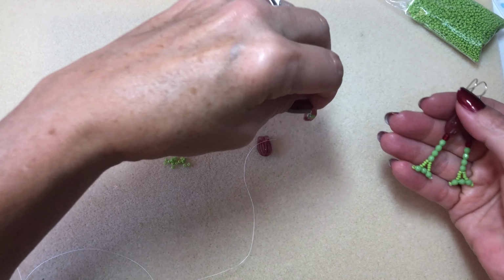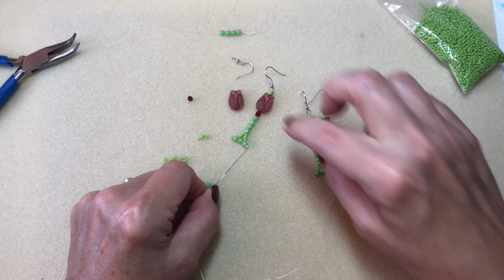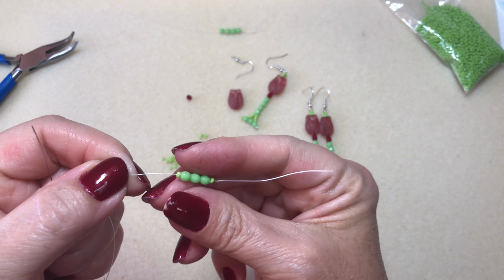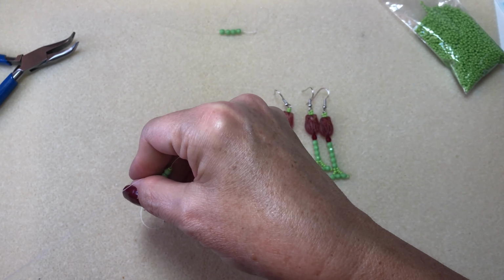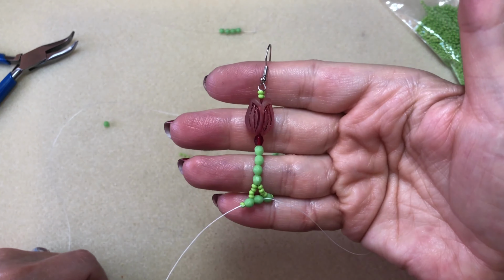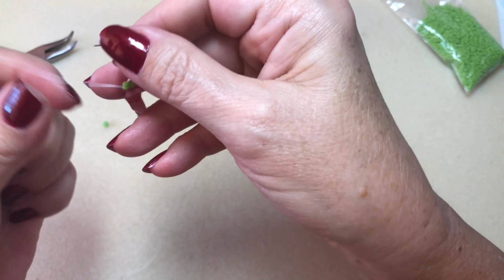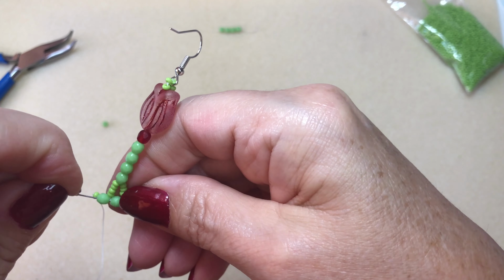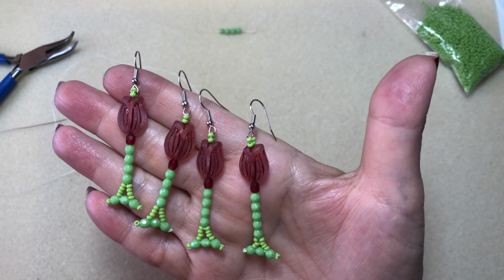Pink Tulip Flower Beaded Earring Tutorial Using Dollar Bead Box June 2025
and here is my viral tulip flower earring tutorial using the June 2025 Dollar Bead Box. What beautiful colors this month. You can click on the link below to go to their website.  It's a monthly subscription that I receive filled with beautiful czech fire polish beads and other beautiful unique beads shipped right to my door.   Episode #479